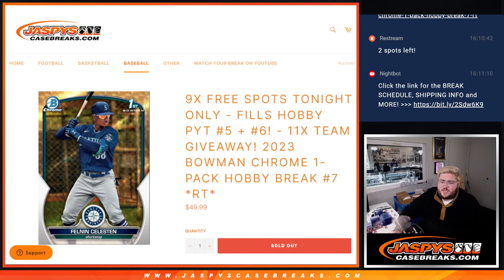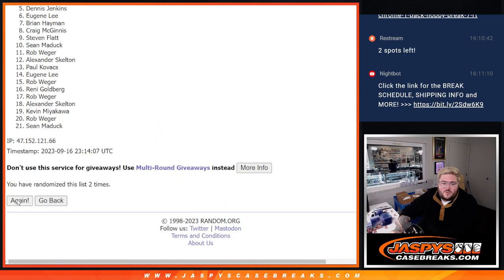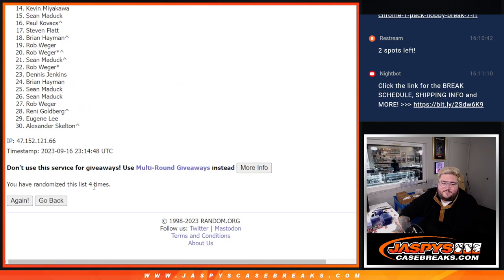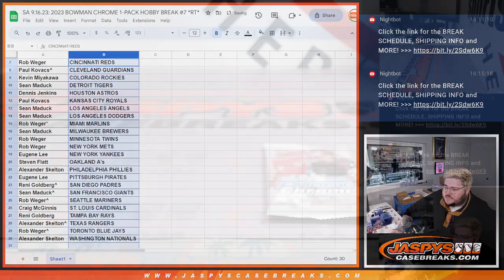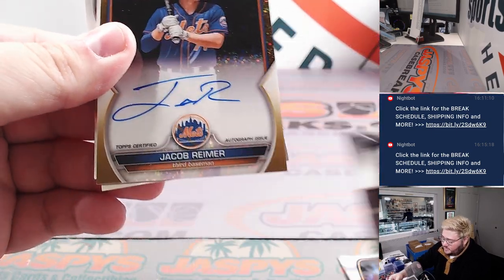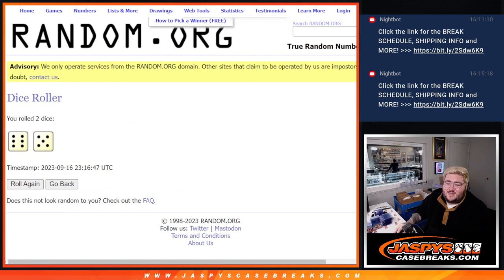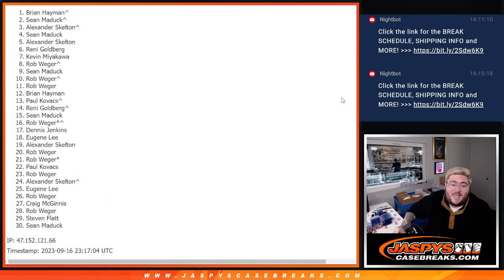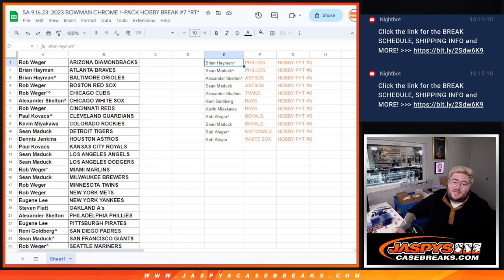SA 9.16.23: 2023 BOWMAN CHROME 1-PACK HOBBY BREAK #7 *RT*